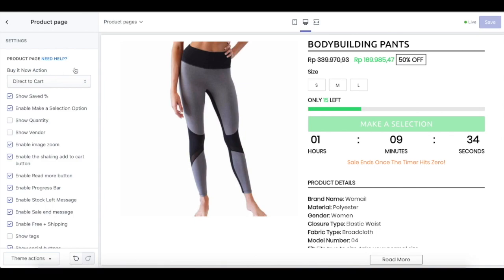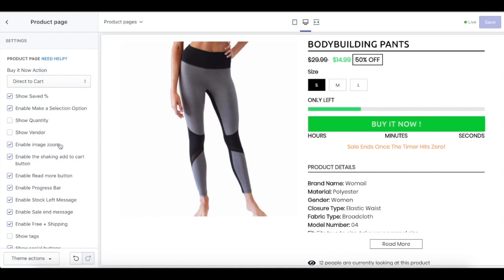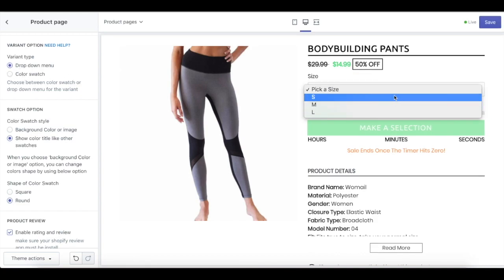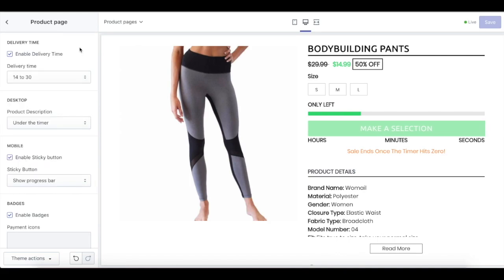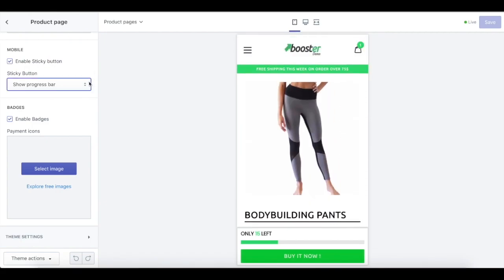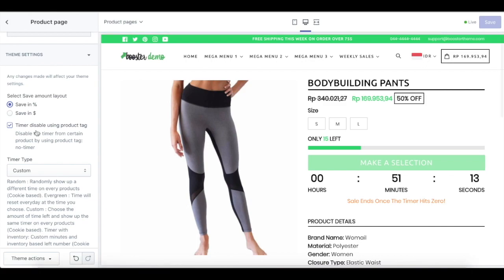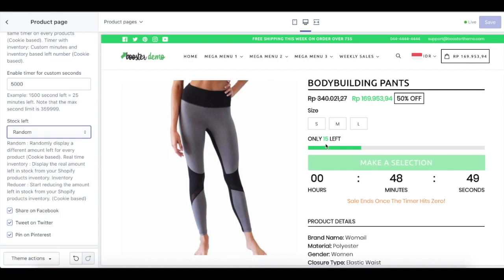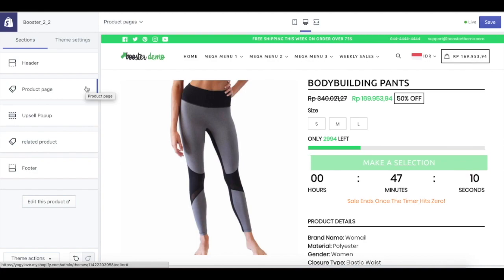How to setup the Product Page in Booster 2 0+